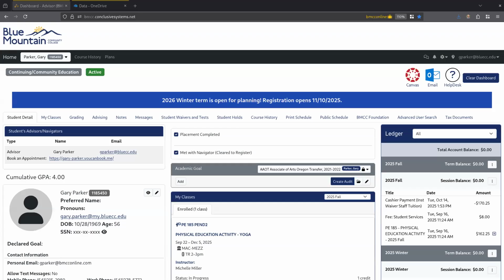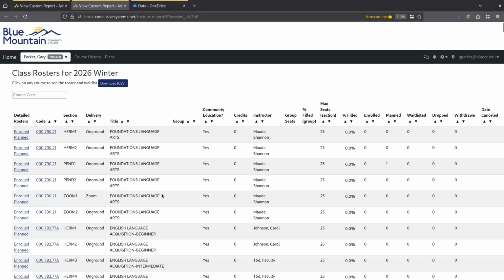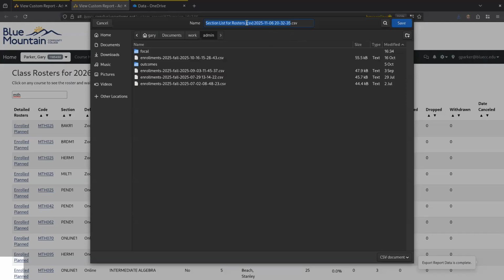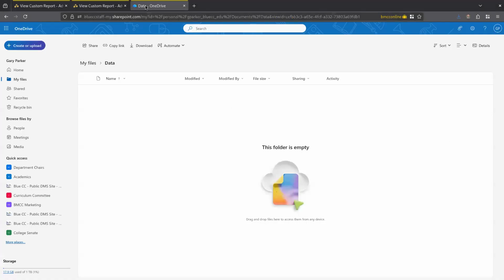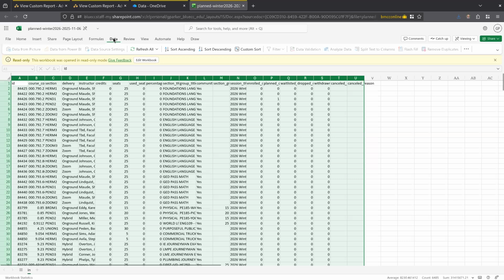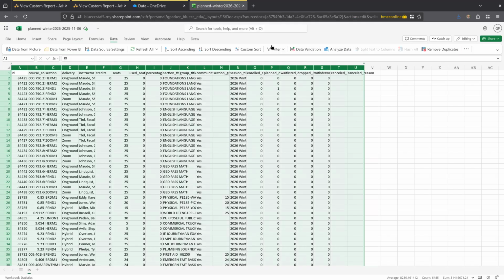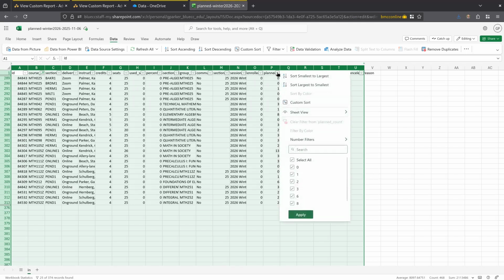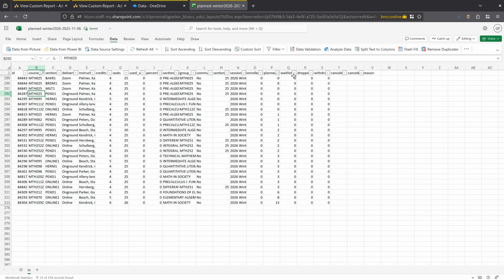BMCC getting and playing with data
BMCC Tech Support
Getting data and playing with it in Excel